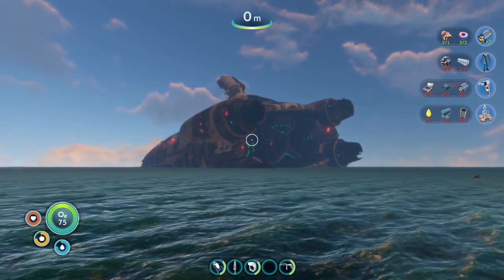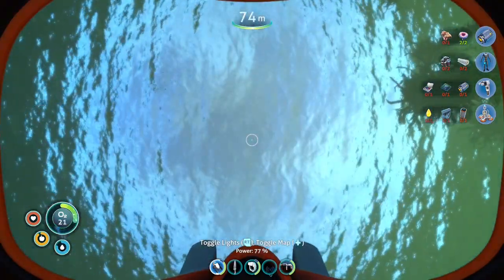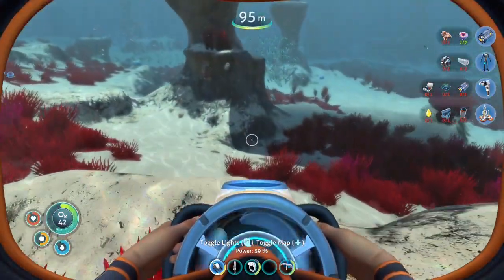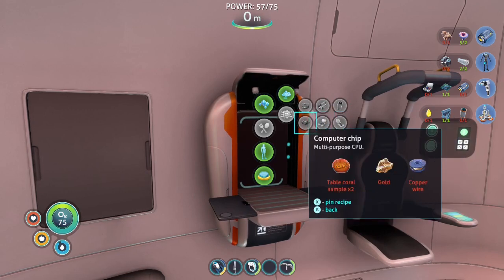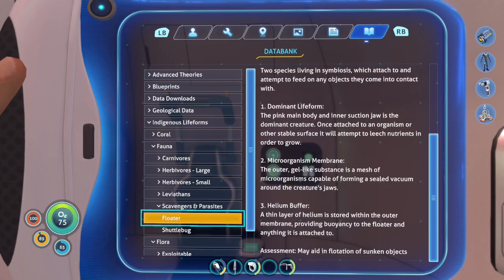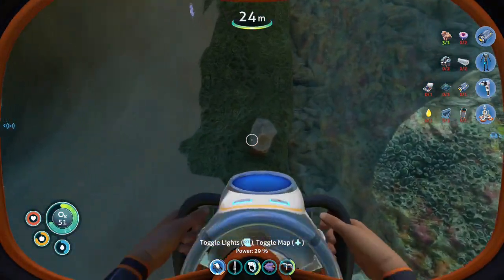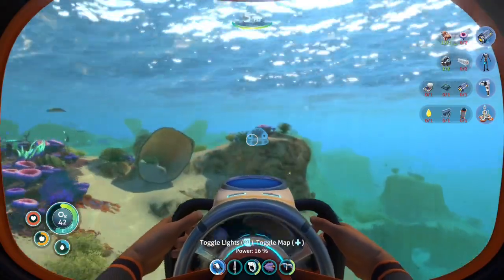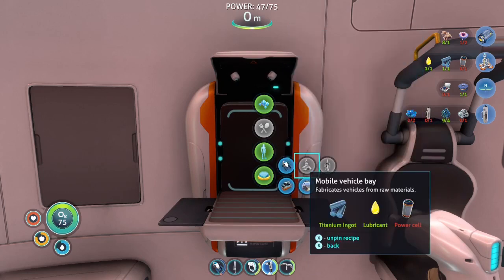A Ton of Resources On Our Doorstep! | Subnautica Ep 3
Howdy y'all! Today we enter underwater planet of Subnautica and play with my thalassophobia!